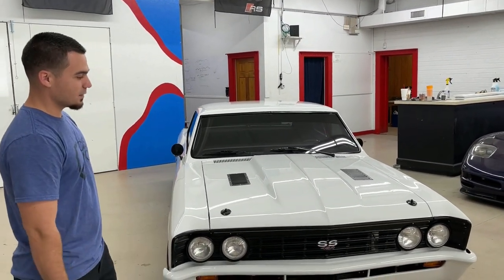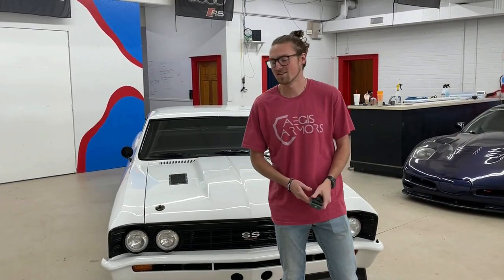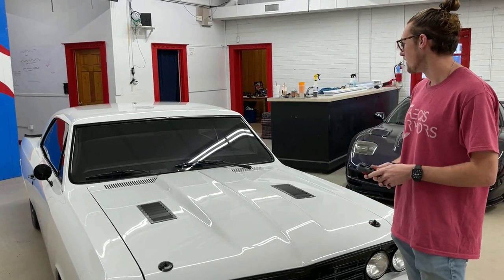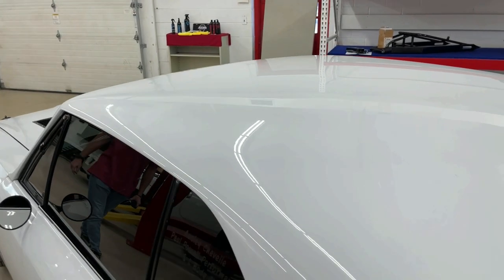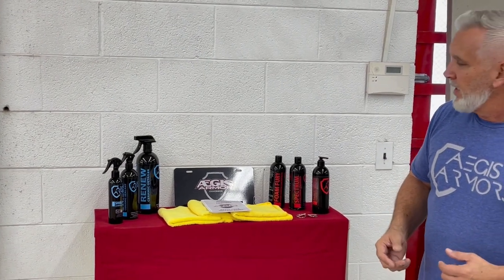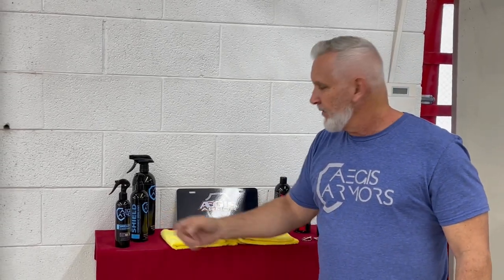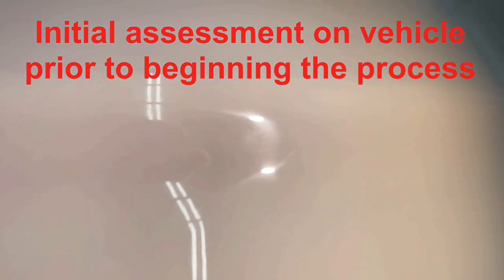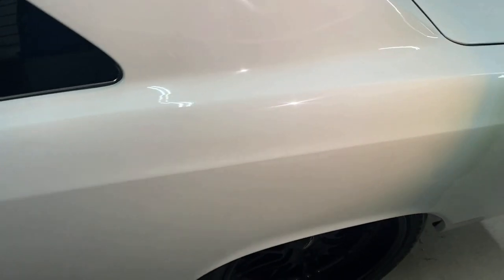1000 Horsepower Chevelle Gets Armor'd Up!!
Check out this beautiful 1967 Chevelle.  Full custom chassis/suspension, Wilwood Brake upgrade, 454 Big Block with twin 76mm turbos and a full custom interior as well.

This beast got our full Aegis Armors ceramic package after we did a lot of paint correction and polishing.  We don't get a lot of white cars coming through the shop and we think it may be because customers think the appearance won't change much...wrong.  Once all the micro swirling/scratches were removed, the color actually looks much brighter, then the ceramic coating amplifies that even more. You also get all the other benefits:  car stays cleaner longer, much easy to wash (most washes being touchless), no more polishing and waxing, chemical resistance, scratch resistance and even increased resale value.

Let us know what you think of this true American Muscle Machine!